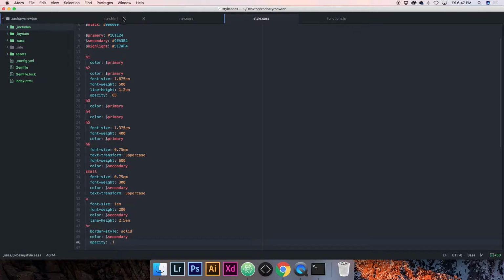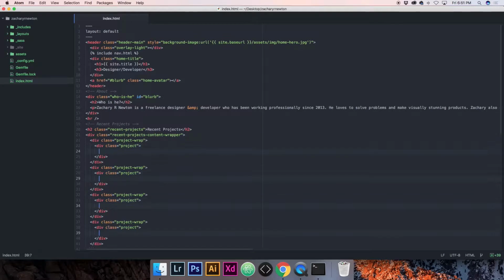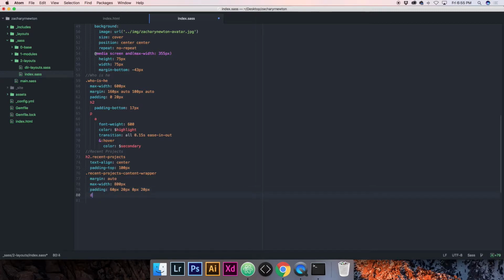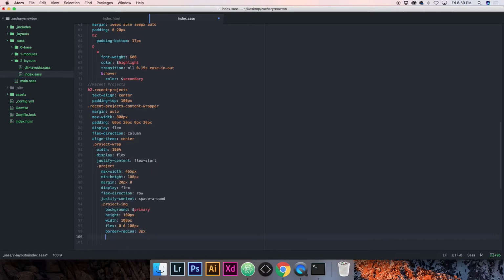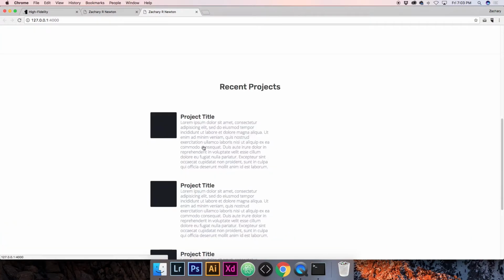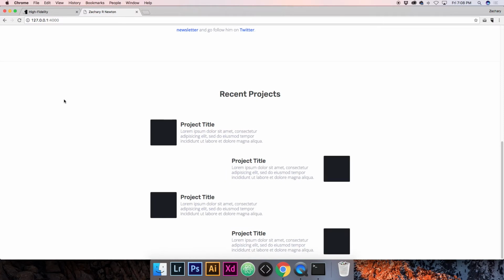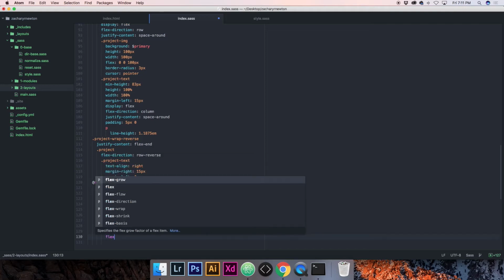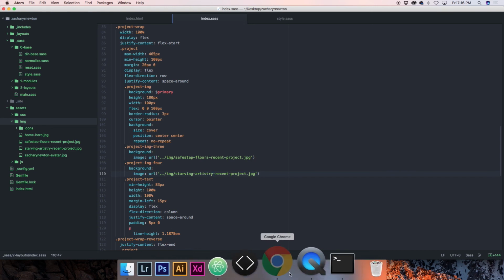Homepage: Part 04 - Recent Projects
Today we will be building out the "Recent Project" section on the homepage of our website.

If you have any questions or comments, please leave them down below :)

MY GEAR